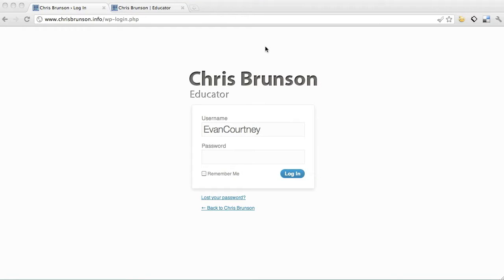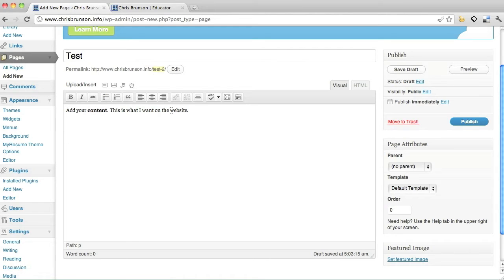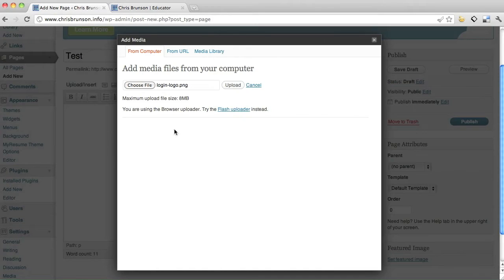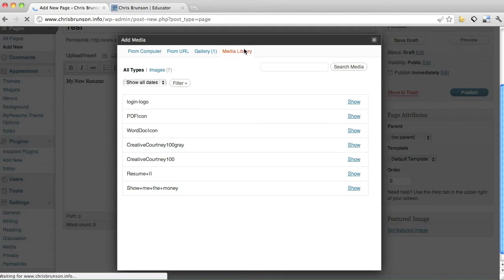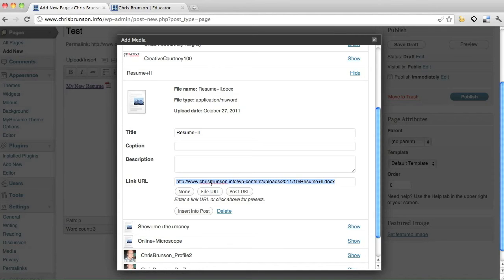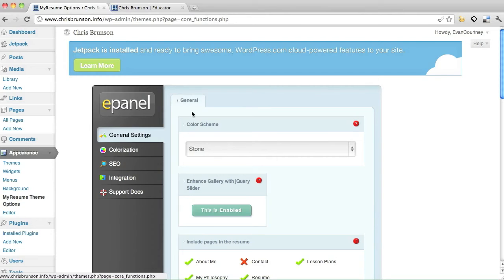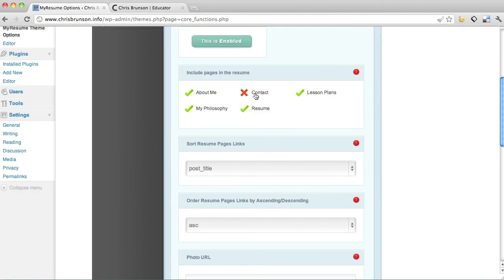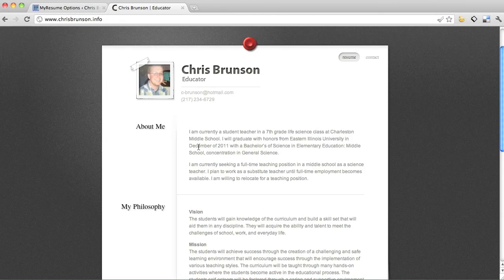Chris Brunson Website Tutorial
In this tutorial you learn how to update your website.